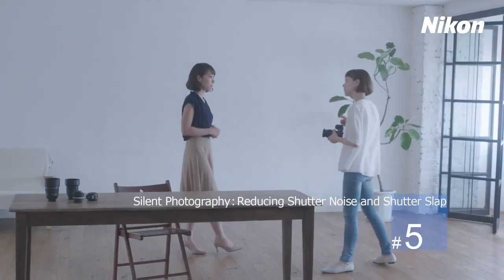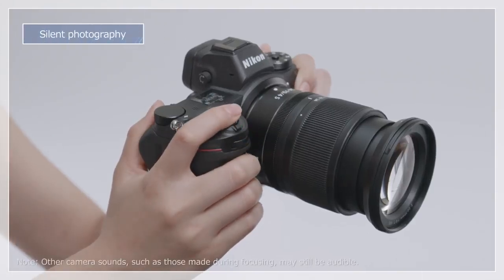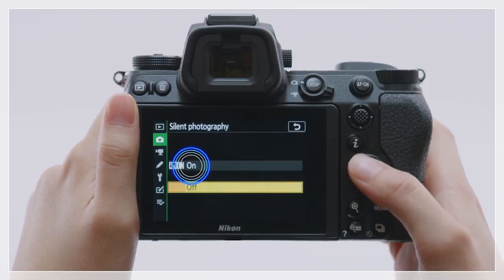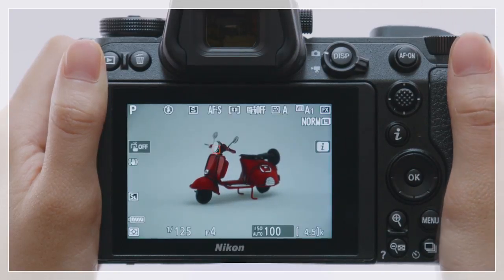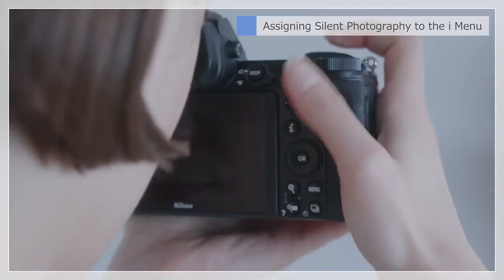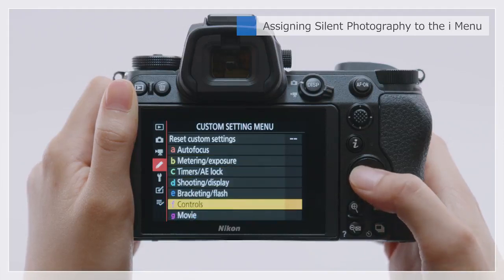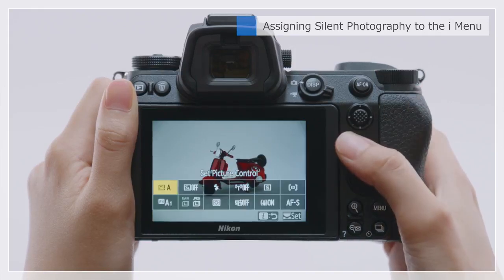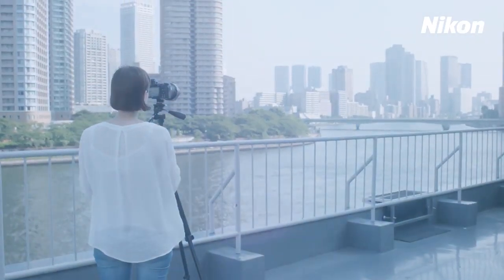Z 7 & Z 6 Digitutor #5 Silent Photography Reducing Shutter Noise and Shutter Slap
Introducing the new Z series, the latest range of full-frame FX-format mirrorless cameras and lenses. Inspired by Nikon’s legacy of image-processing, ingenuity, and optical expertise, the Z series is responsively designed to give you excellent creative control and precision for images and videos. Explore the various modes, controls, and features with our in-depth Digitutor video series. Unlock your creative potential and define your passion with the new groundbreaking mirrorless camera system from Nikon